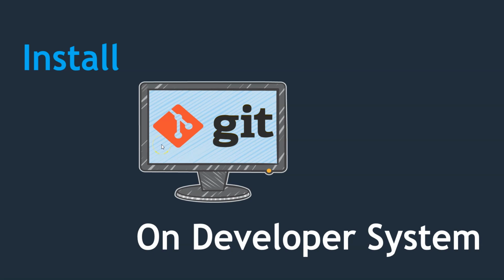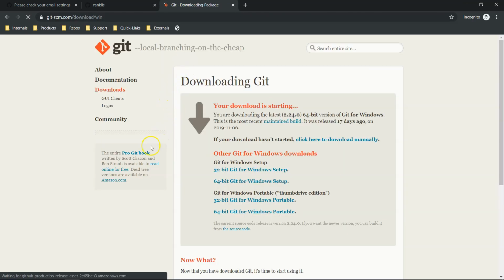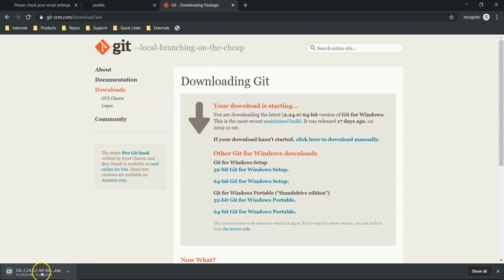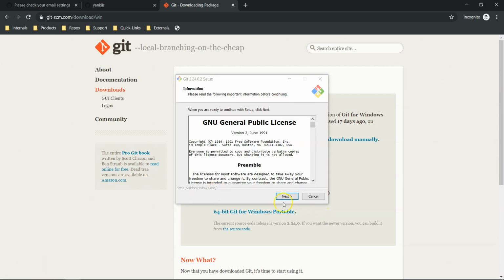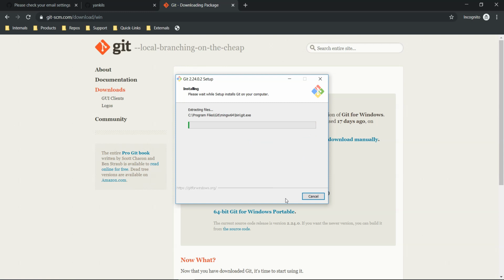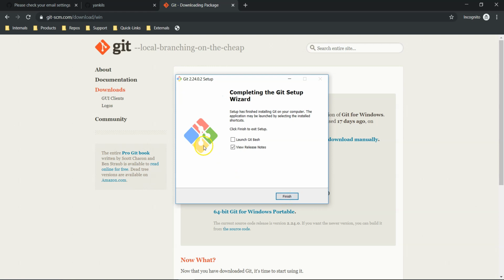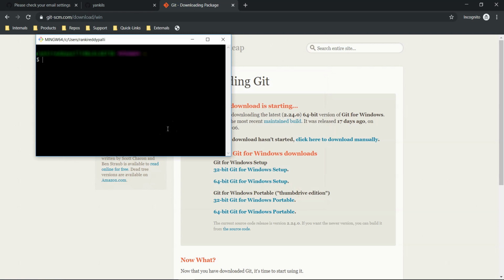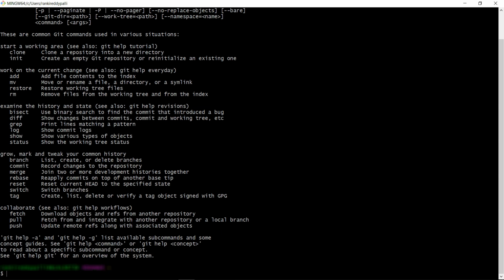GIT - Install Git on Windows - Part-4 | How to install git on Windows